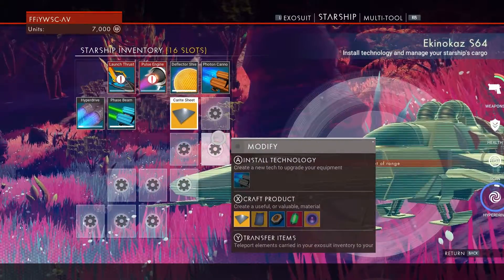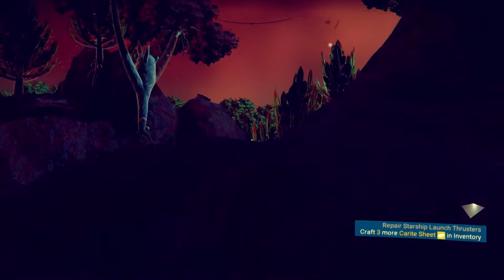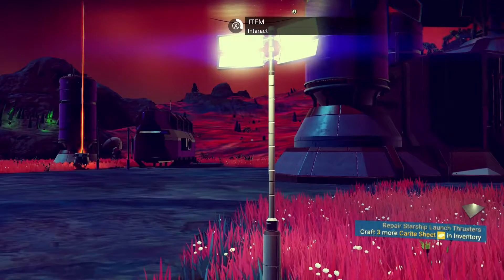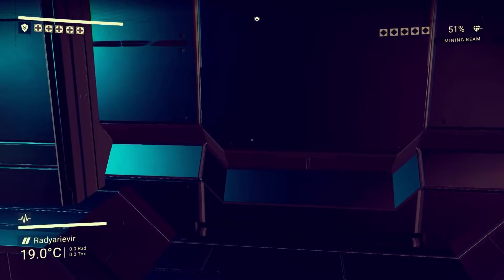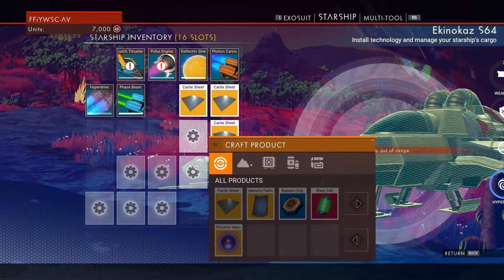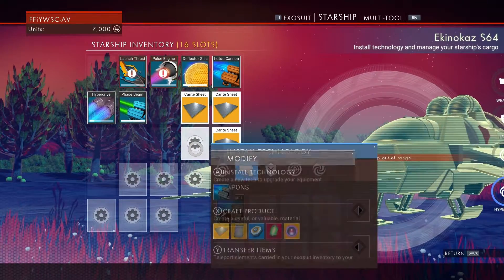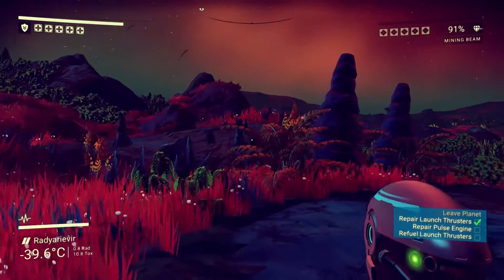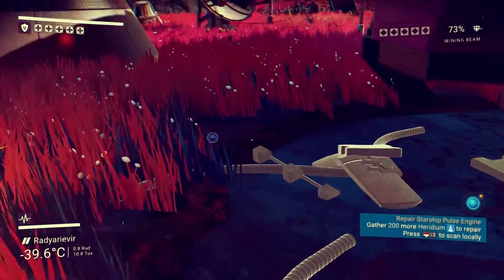Radyarievir- No Man's Sky - Let's Play / Gameplay - Part 2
Leave a like fo SPACE EXPLORATION

Playing on PC with 'Ultra' settings

Whether a distant mountain or a planet hanging low on the horizon, you can go there. You can fly seamlessly from the surface of a planet to another, and every star in the sky is a sun that you can visit.
Where you’ll go and how fast you’ll make your way through this universe is up to you. It’s yours for the taking.

Explore uncharted solar systems and catalogue unique new forms of life. Every planet’s landscape is different from the next, and populated by species never before encountered.
Find ancient artifacts that could reveal the secrets behind the universe.
Choose whether to share your discoveries with other players. They’re exploring the same vast universe in parallel; perhaps you’ll make your mark on their worlds as well as your own.

Every solar system, planet, ocean and cave is filled with danger, and you are vulnerable.
Your ship and suit are fragile, and every encounter can test your skills to the limit. From dogfighting in space to first person combat on a planet’s surface, you will face foes ready to overwhelm you.
And one mistake could see you lose everything. In No Man’s Sky, every victory and every defeat has lasting consequences.

Whether you want to explore and see things never before discovered, or directly set course for the centre of the galaxy, how you play No Man’s Sky is up to you.
But you cannot take your voyage lightly. You’ll need to prepare.
Collect precious resources on the surfaces of planets and trade them for the ships, suits and equipment that will take you to your destiny in the stars.

Developer: Hello Games
Release: August 9/12, 2016
Genre: Action Adventure, Survival
Platform: PC / PS4
Publisher: Sony

Dumb tags:

Walkthrough Playthrough "Video Game" Guide Help Part Live Commentary "Live Commentary" FFiYthrough Foxthrough Let's Lets Play "Let's Play" "Lets Play" LP Gameplay "Single Player" Single Player HD 1080p "60 FPS"
No Man’s Sky “No Man’s Sky” Space Exploration “Solar System” Solar System Sun Galaxy Universe Center Frontier Ship “Space Ship” Artifact Alien Explorer Open Resource Suit Equipment Procedurally Generated